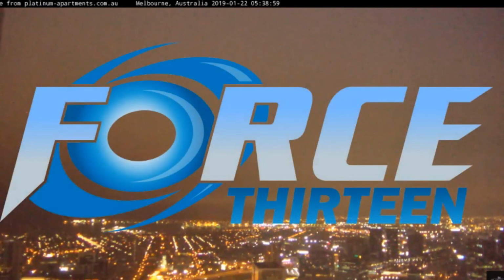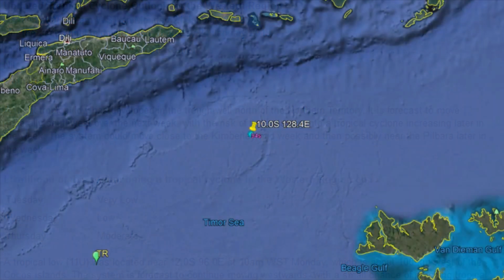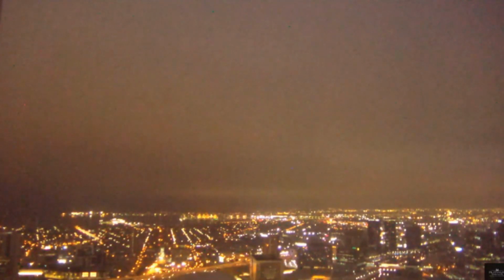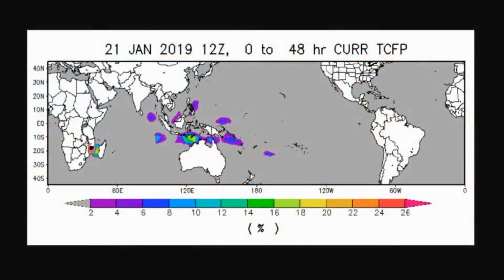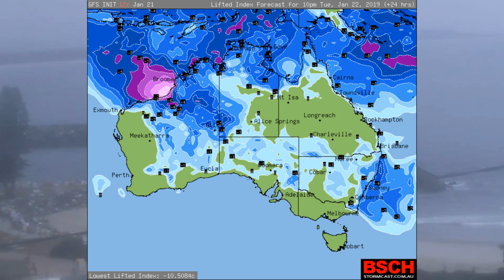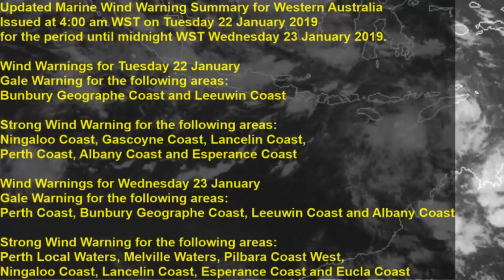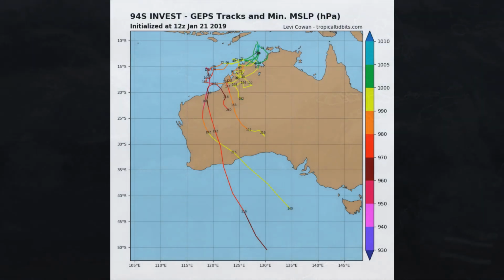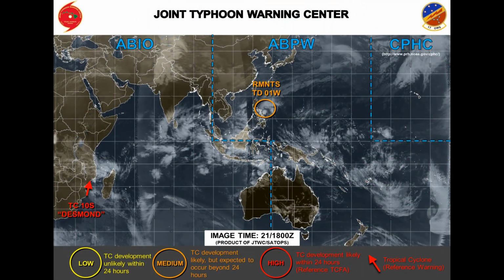Update 2 re developing Tropical Weather scene Invest 94s Tuesday 22nd January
GALE WARNING FOR WESTERN AREA

Wind gusts can be a further 40 percent stronger than the averages given here,
and maximum waves may be up to twice the height.

SITUATION AT 1800UTC
Vigorous clockwise winds developing around a low 1000hPa forecast near 33S116E
at 221200UTC and low 998 hPa near 34S115E at 221800UTC.

AREA AFFECTED
Bounded by 32S113E 36S111E 38S115E 38S118E 34S115E 32.5S116E 32S113E.

FORECAST
Clockwise winds 30/40 knots developing within 240nm of low in western
semicircle after 220900UTC. Rough to very rough seas. Winds increasing
clockwise 35/45 knots within 150nm in western quadrant of low by 221500UTC with
very rough to high seas. Moderate swell.
Updated Marine Wind Warning Summary for Western Australia
Issued at 5:15 am WST on Tuesday 22 January 2019
for the period until midnight WST Wednesday 23 January 2019.

Wind Warnings for Tuesday 22 January
Gale Warning for the following areas:
Bunbury Geographe Coast and Leeuwin Coast

Strong Wind Warning for the following areas:
Ningaloo Coast, Gascoyne Coast, Lancelin Coast, Perth Coast, Albany Coast and Esperance Coast